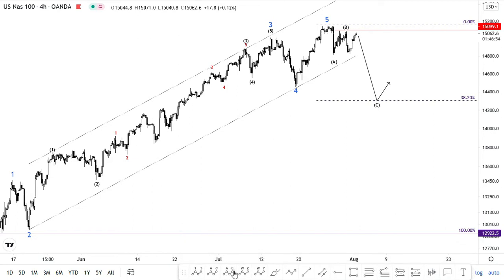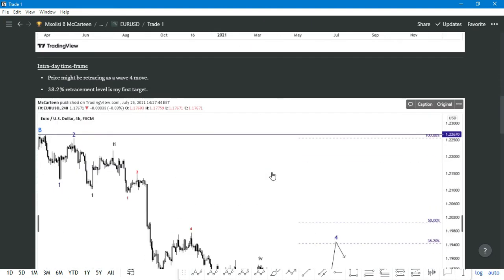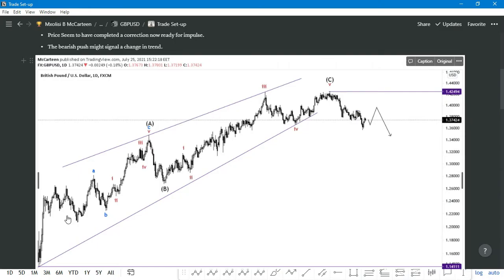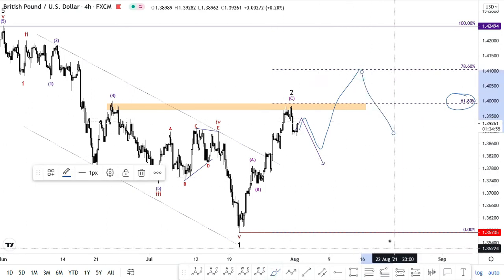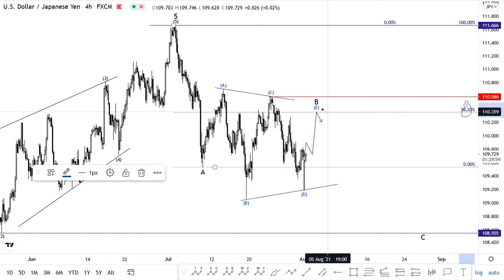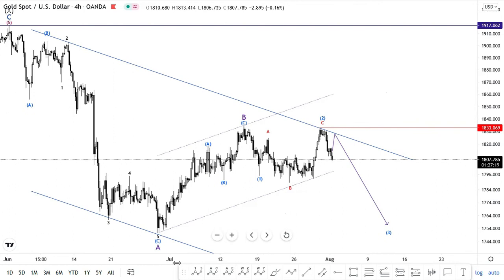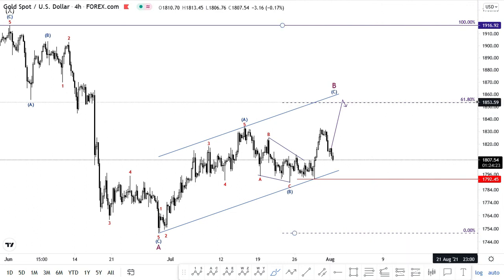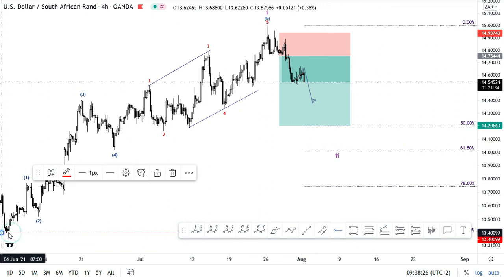Elliott Wave Analysis on Nasdaq, EURUSD, GBPUSD, USDJPY & GOLD